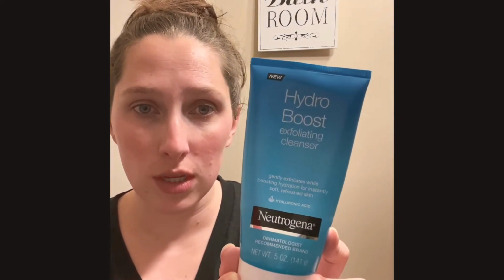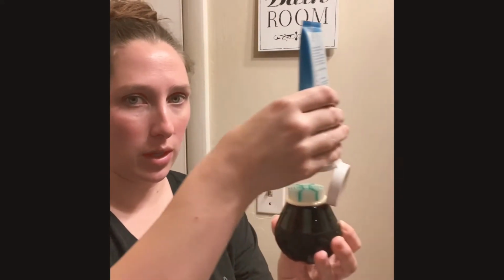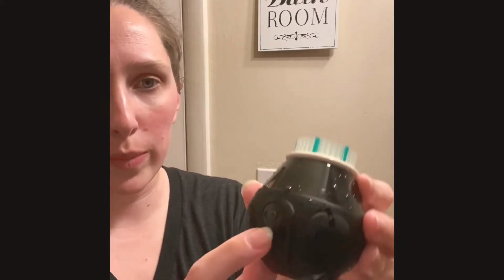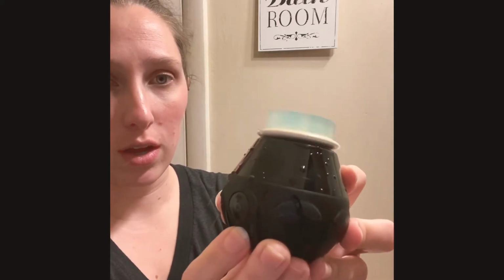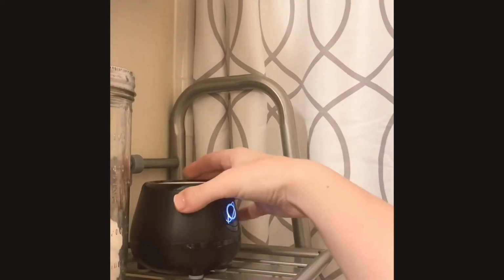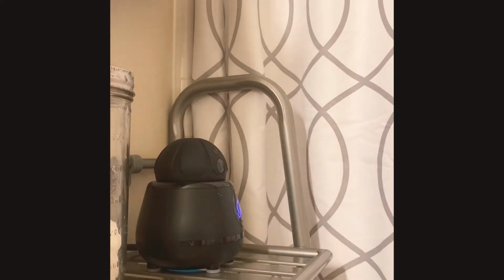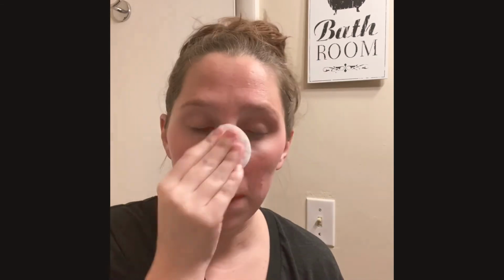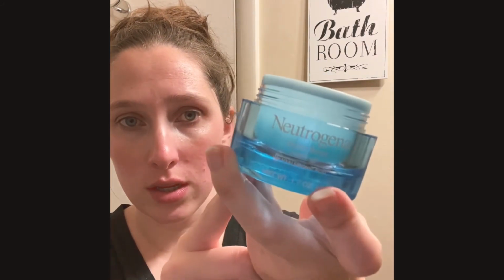TAO CLEAN BRUSH REVIEW: WORTH THE PRICE TAG?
Here is the link to my blog post of the review with included links and prices as promised: